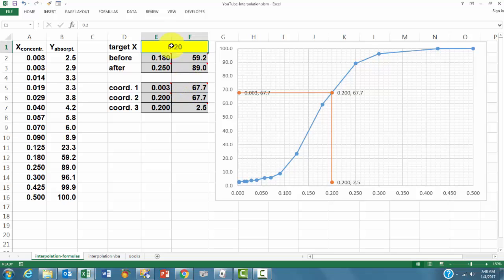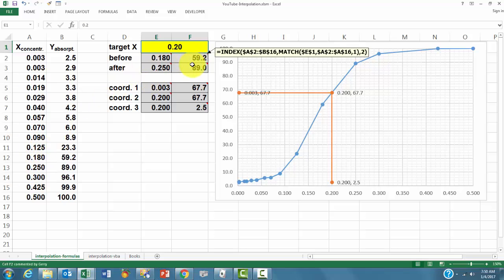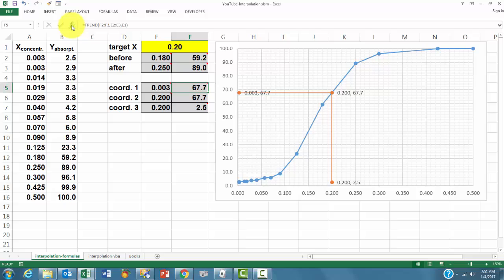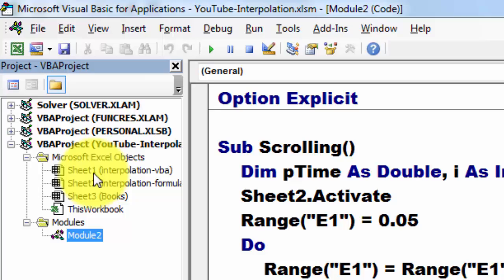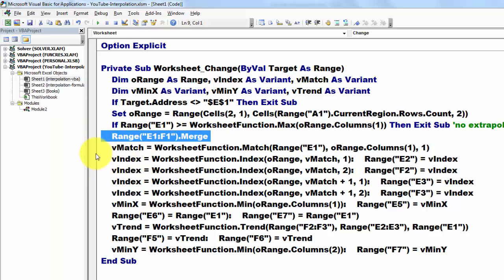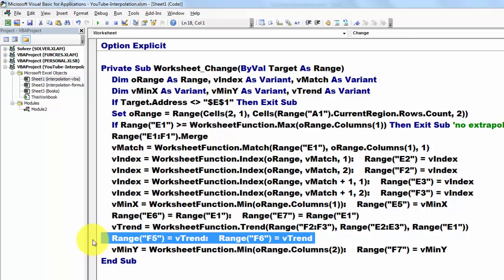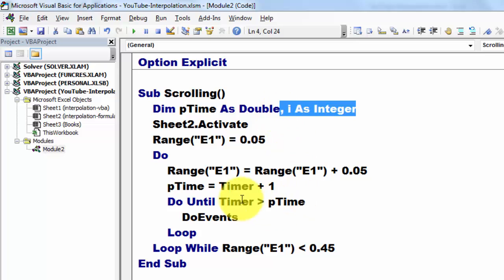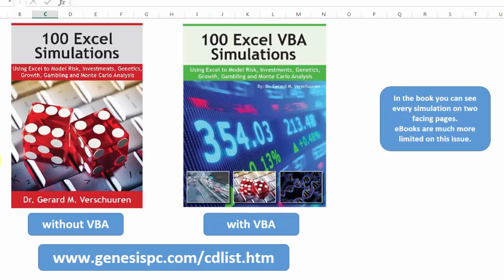Interpolation with Formulas and VBA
Interpolation allows you to locate an unobserved value in a set of observed values. It can be done by using functions such as INDEX, MATCH, and TREND, or by using VBA code.